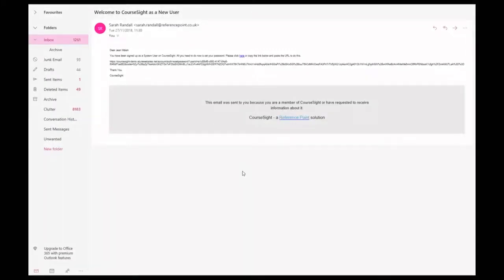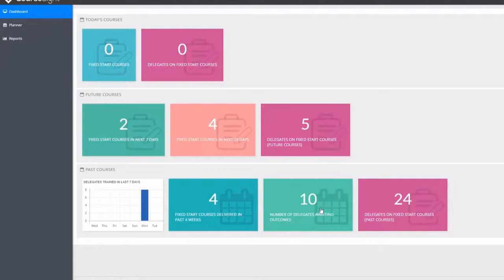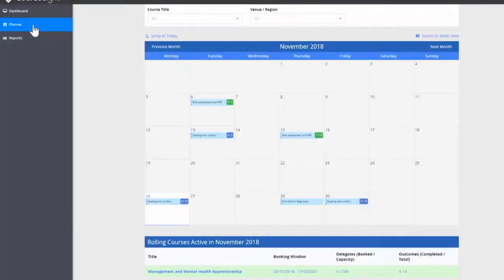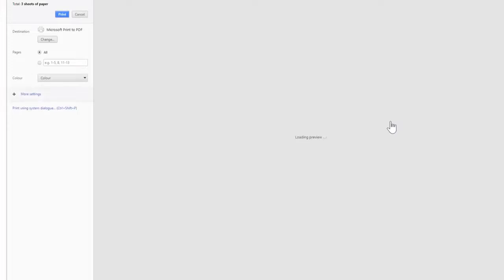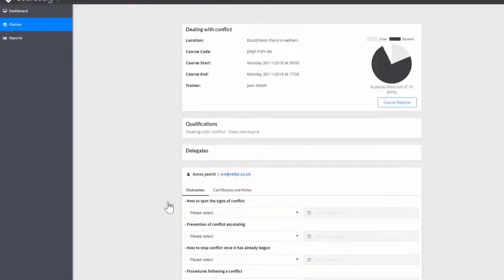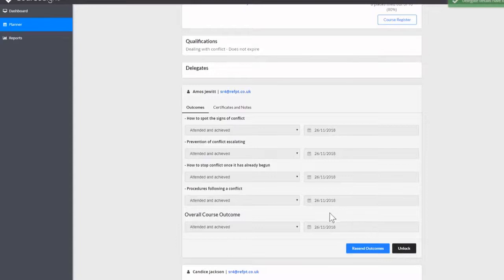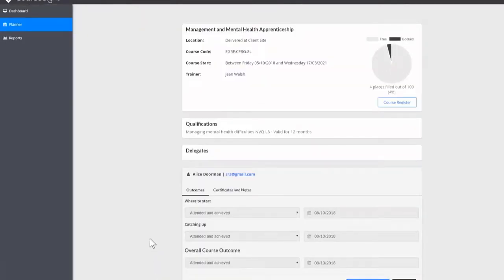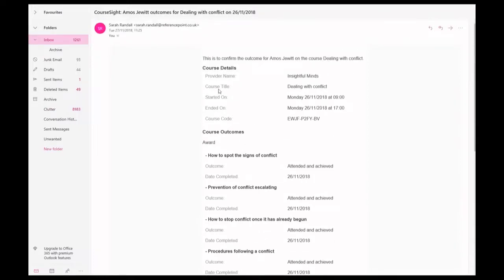CourseSight For Trainers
Short training video on how to use CourseSight as a trainer.